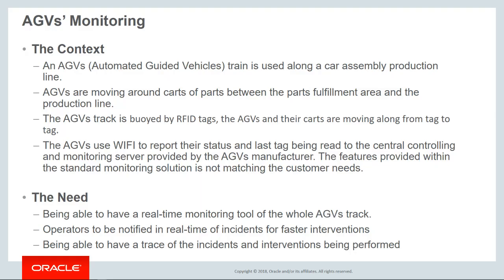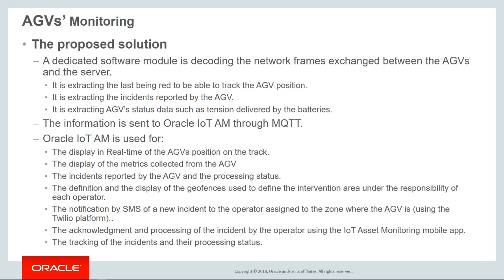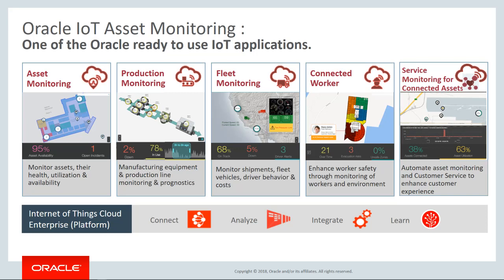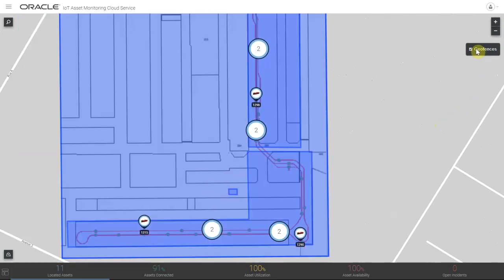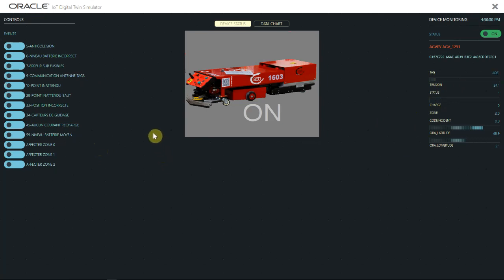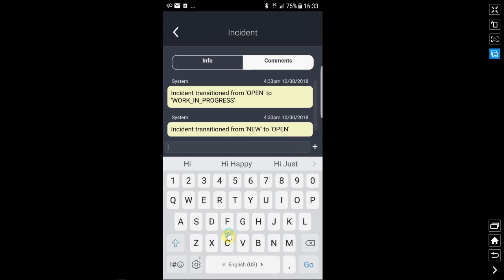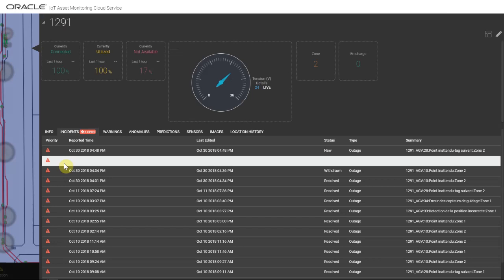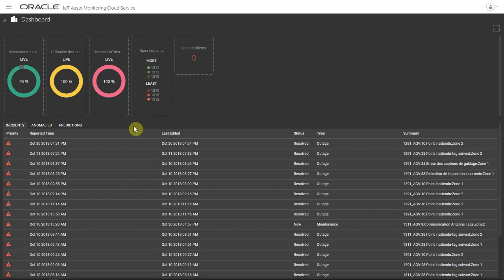IOT AM AGV monitoring US